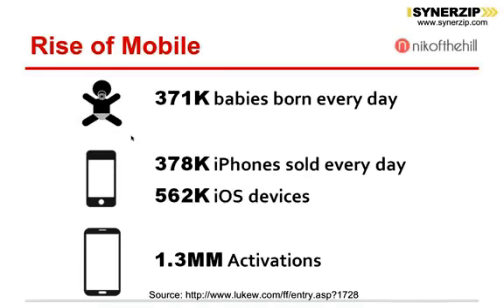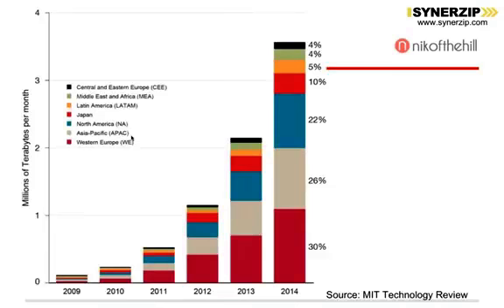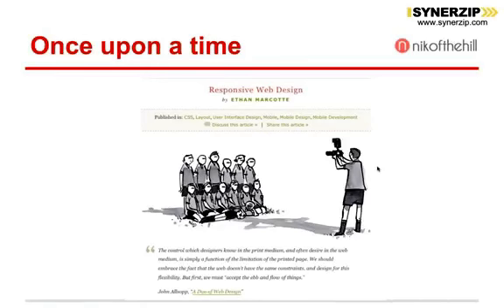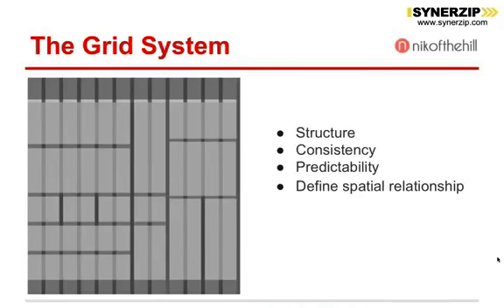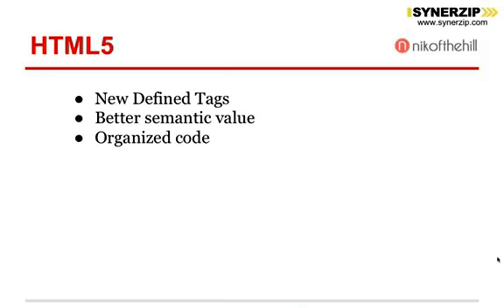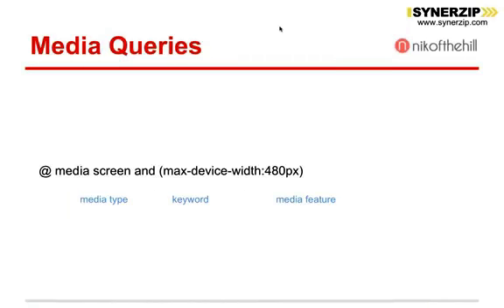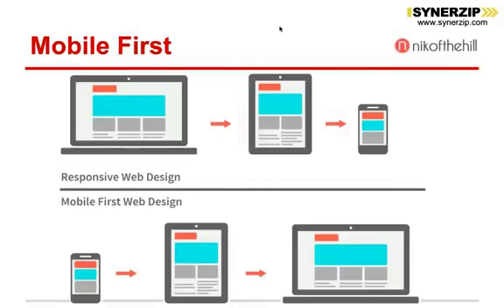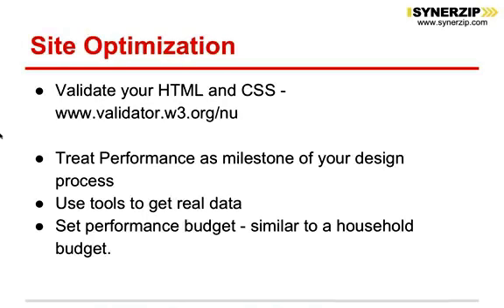[Webinar] - Responsive Web Design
2013 was the year of Responsive Design according to Mashable Inc. Responsive Design is not just a buzz word. It is a philosophy and way of life for many websites. With so many platforms, browsers, screen sizes and devices floating around it is a daunting task to make sure your website delivers when accessed by a user using a technology that is beyond your control.
This webinar will discuss the importance of Responsive Design and the benefits of going responsive to have a website that looks great on various screen sizes without having to duplicate effort.

Presenter:
Nikhil Deshpande is a User Experience Strategist. Through his role as Director of GeorgiaGov Interactive, he manages the constituent facing portal for the State of Georgia, Georgia.gov and a Drupal based platform that hosts several agencies and elected officials websites.
Nikhil is also an adjunct faculty member at the Savannah College of Art and Design (SCAD), Atlanta campus, where he teaches Interaction Design and Social Game Design courses.